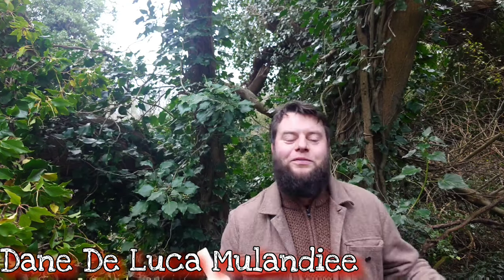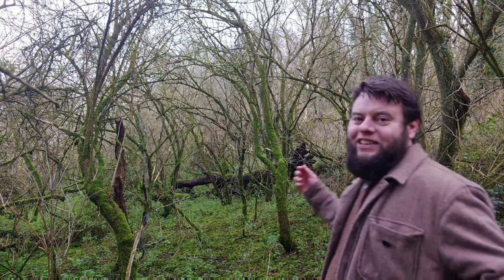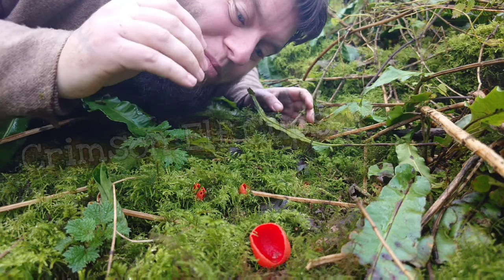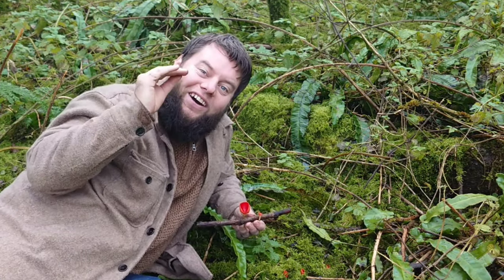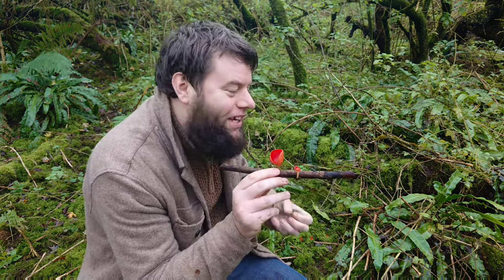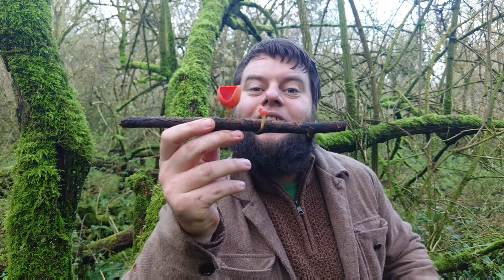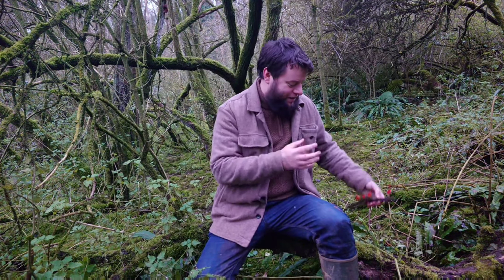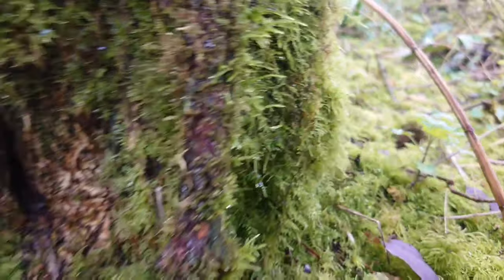Scarlet Elf Cups - Winter Mushroom Foraging 🍄 Identification, Health Benefits & Folklore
🍄♥️🍄♥️ Scarlet elf cups! 🍄♥️🍄♥️
Scarlet elf cups also known as fairy baths are a wonderful winter mushroom that can brighten even the darkest days 🍄 Their bright scarlet red colour almost glows against the woodland's green damp mossy floor. But these beautiful mushrooms aren't just pleasing to the eye because they're edible! 💚 A winter healer these fantastic Fungi nourish our health with their natural red pigment which helps our bodies fight off diseases & boosts our immune systems ♥️ They also nourish the woodland helping the flowers to grow in spring 🌷

Our book is available world wide if you don't live in the UK simply search "Knowledge To Forage" in Amazon.